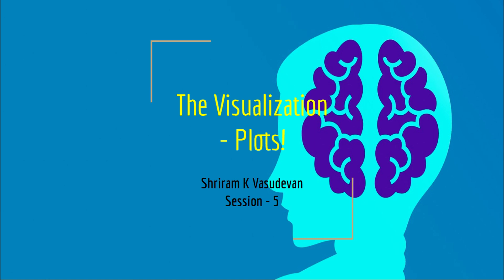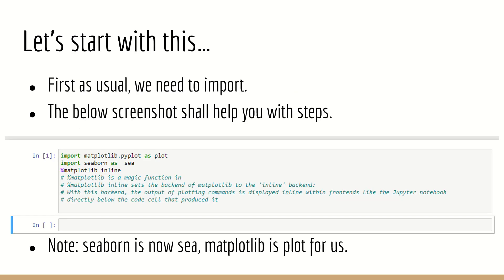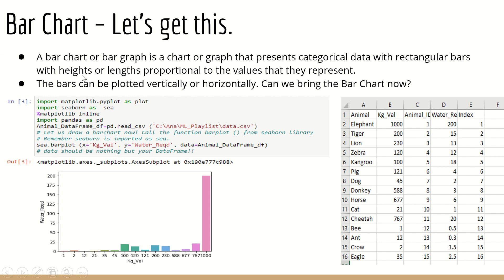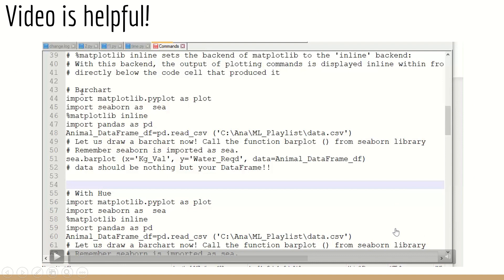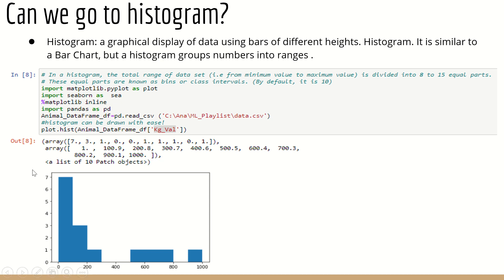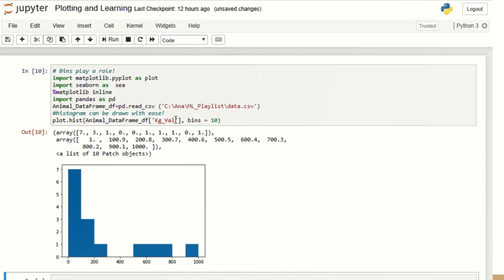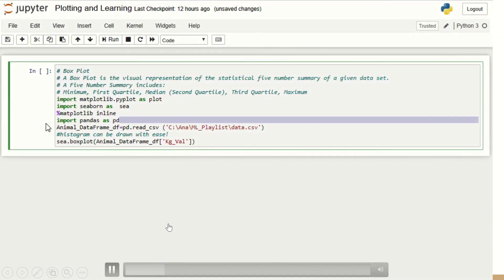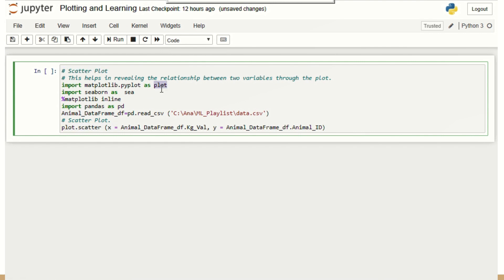5. Machine Learning - Plotting Tools, MatPlotlib, Seaborn (With all types of charts)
Here, we shall learn how to display the data with matplotlib and seaborn packages.